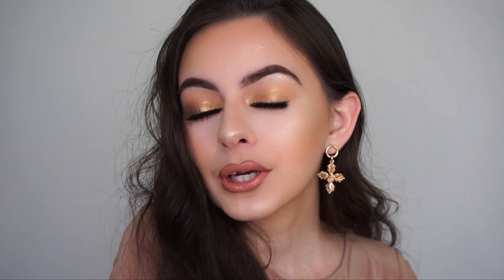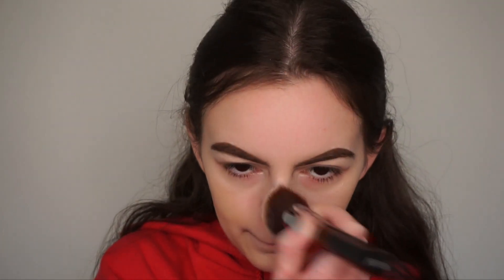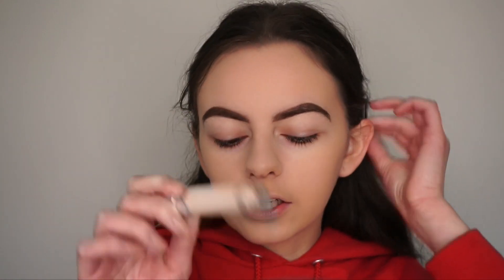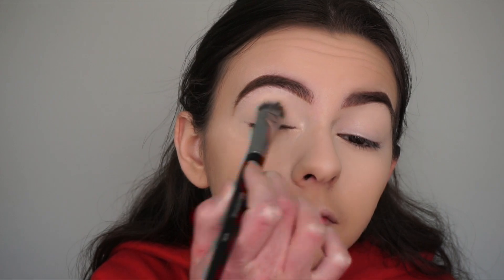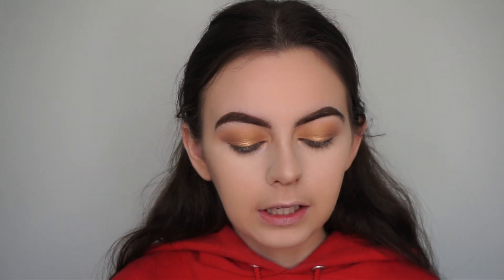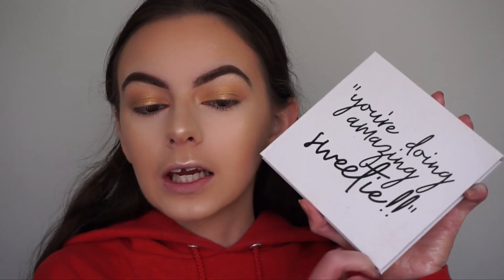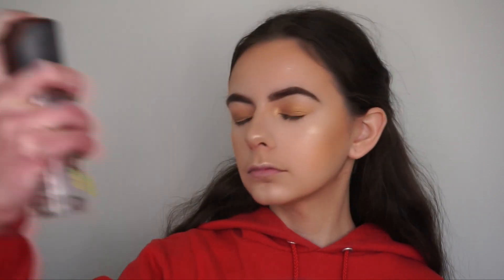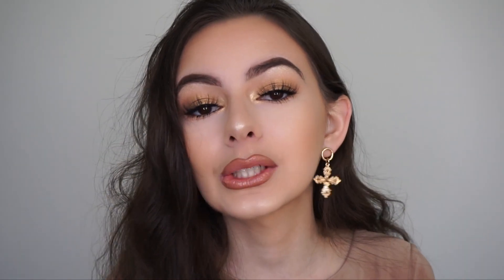Golden Glowing Bronzed Goddess Summer Makeup Tutorial! | itsmartinaxo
HEY GUYS!!

In this video I created a summer golden glowing bronzed goddess makeup look! I loove a glowy and bronzed look and this is perfect for the summer time! I really hope you guys like this look and enjoy the video! Love you guys so much!! xxx

PRODUCTS:
Eyeshadow: Anastasia Beverly Hills Soft Glam eyeshadow palette
Lashes: Lilly Lashes in the style Miami
Mascara: L'Oréal Volume Million Lashes Feline mascara
Foundation: Fenty Beauty Pro Filt'r Soft Matte Foundation in 170
Concealer: Kylie Cosmetics Skin Concealers in Stone and Pearl
Powder: Laura Mercier Translucent Setting Powder
Bronzer: Kylie Cosmetics Koko Kollection face palette with the shade Rodeo Drive
Blush: Kylie Cosmetics Kris Jenner Kollection Pressed Powder Palette with the shade I Raised You On Mac 'N' Cheese
Highlight: ABH X Amrezy highlight
Lips: Kylie Cosmetics Dolce K liner topped with the Dose Of Colors X Desi X Katy gloss in Over The Top
Face Spray: MAC Fix +

Songs:
1: Luna & Grandace Cold Coffee by luna.